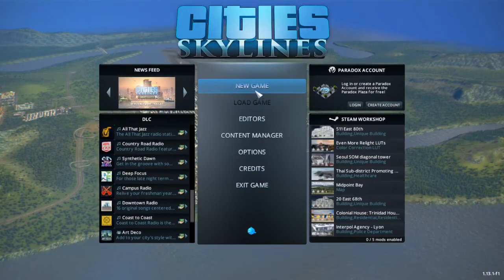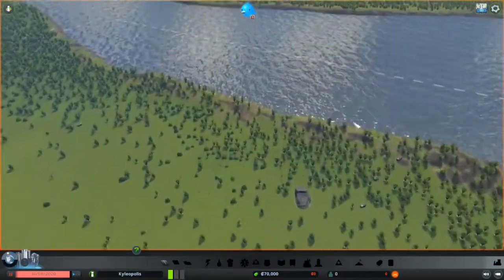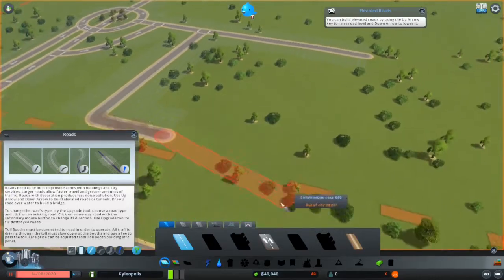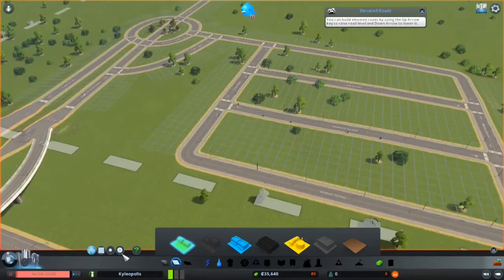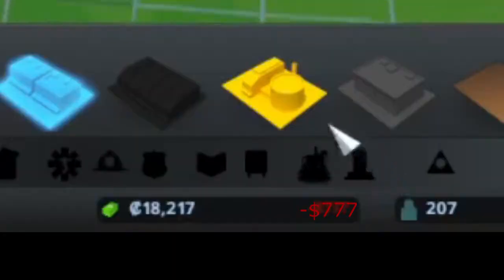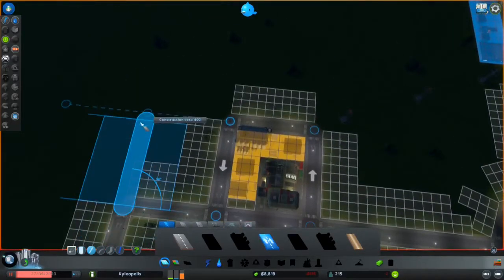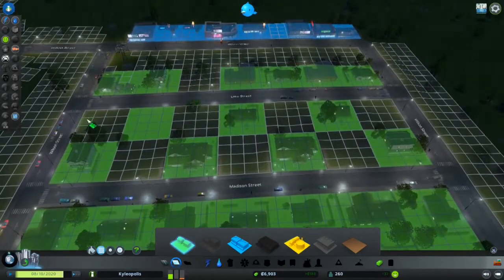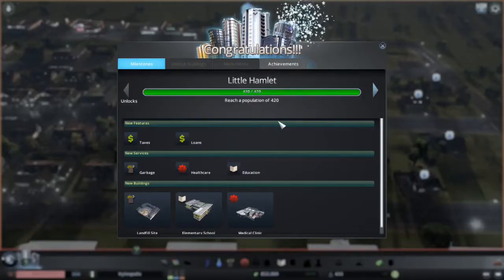Noob Builds a City | City Skylines Eps. 1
Thanks again for all of you who watch the video, and an even bigger thanks to those who are reading this right now. No game in description for this one because the game is not free.

Song:
Title: Jazz in Paris by Media Right Production
Genre and Mood: Jazz &Blues + Funky

Hope you all have a good rest of your day.